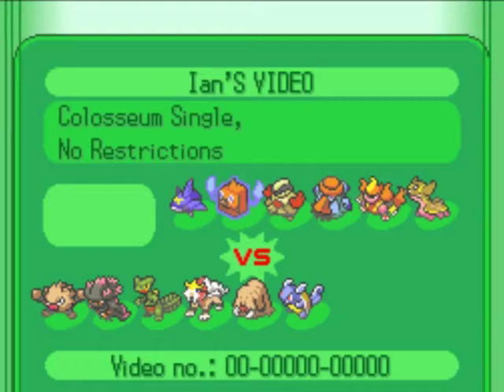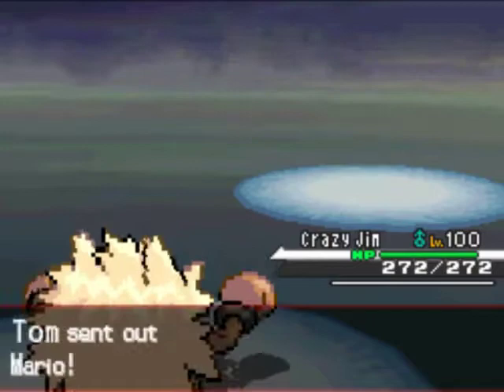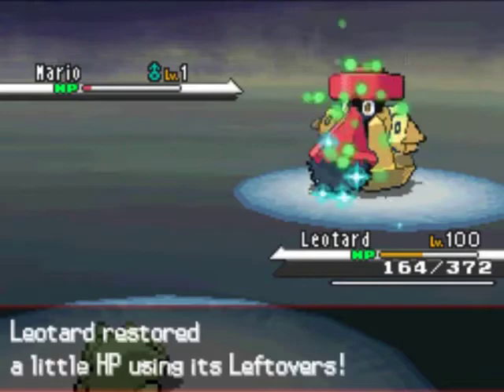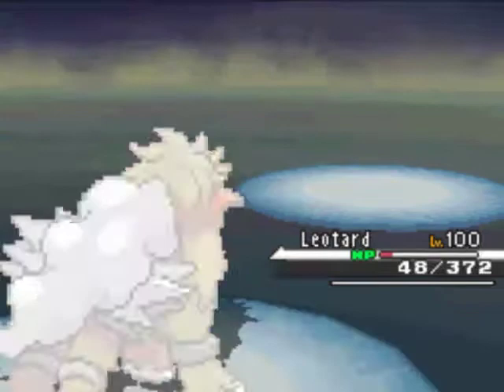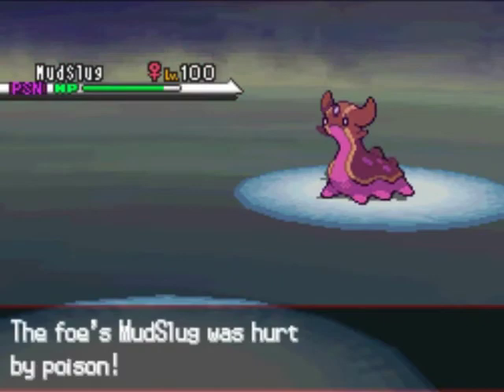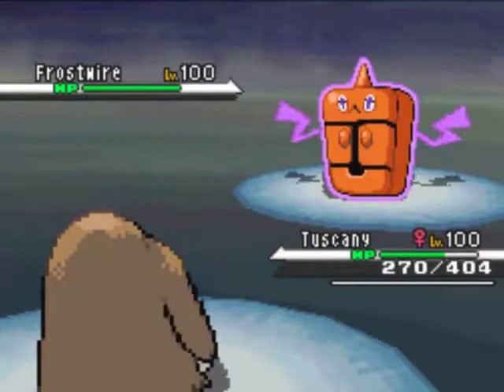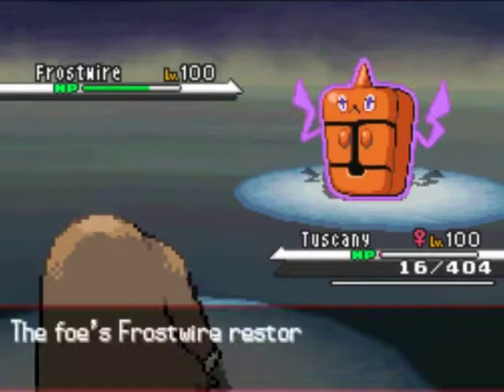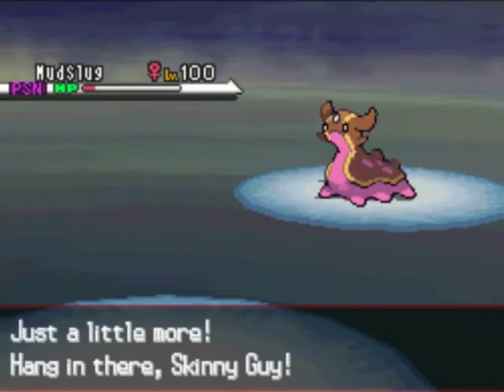Pokemon Trainer Battle! - "Crazy Jim Vs The World!" 2/3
Got the second part from the tournament I was part of. My opponent is SteezeDisease! Hope your enjoy!